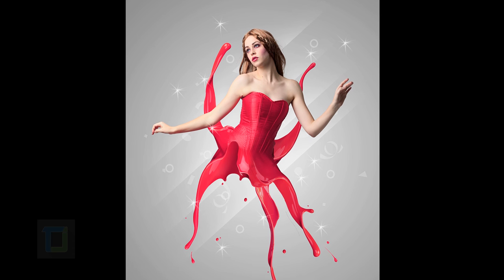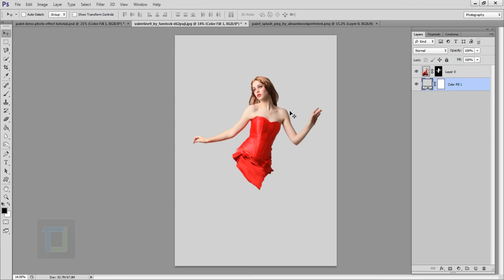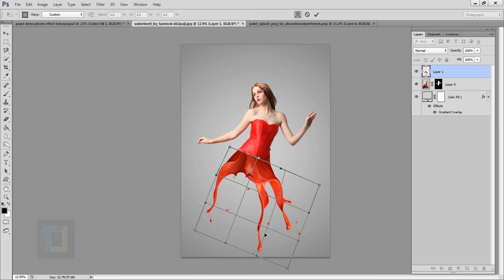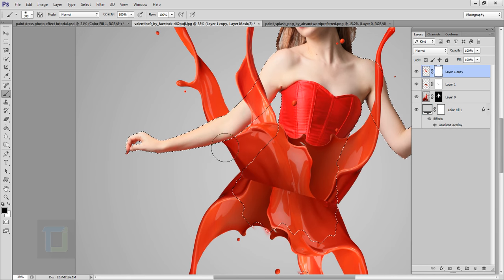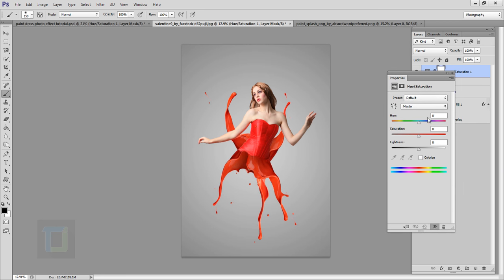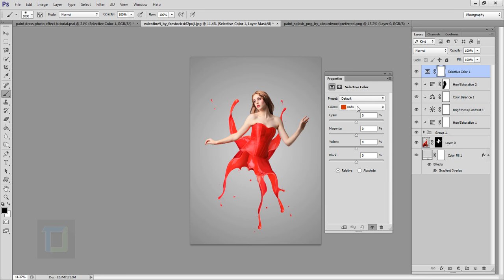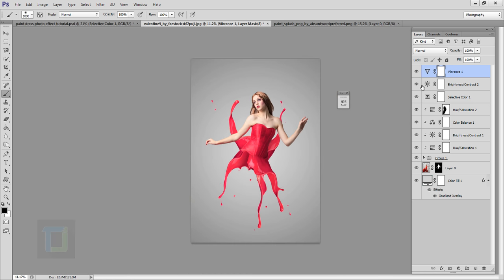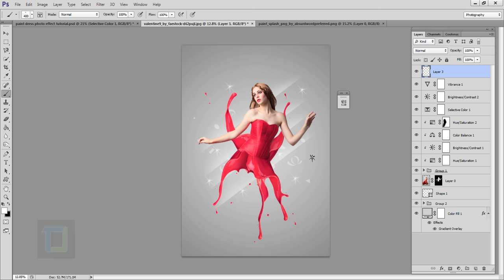Paint Splash Effect | Photoshop Tutorial | Paint Dress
in this photoshop effects tutorial i will show you how you can transform a regular photo in to paint splash effect using some stock images and a pant splash png.

Beginners in photoshop might have some trouble with this video but i have done my best to keep things simple mean while making sure that tutorials dosent get boring.

the stocks i have use are a model in beautiful dress plus a good quality png file of paint splash so while making the effect you dont need to cut out the splash.

And if you don't know how to remove background from model then i have included that in video and if you know how to do that then you can feel free to skip that part.

i have also focused a lot on adjustment layers and how to match lighting so splash and dress look like they are one thing.

Also i have given some tips on how you can make background interesting without making it too distracting and use some hidden default photoshop brushes to decorate your image and make it look good.